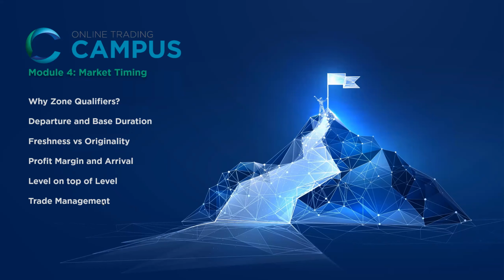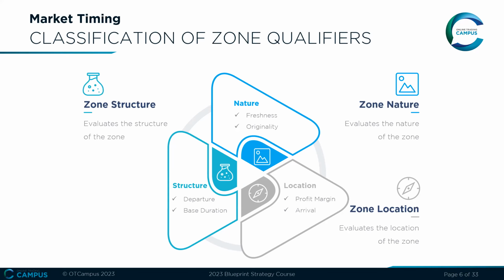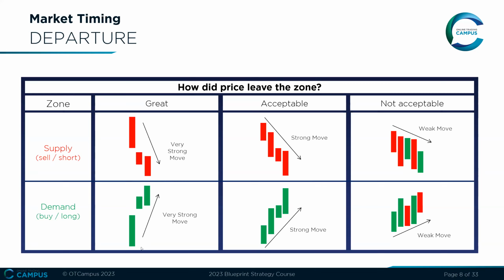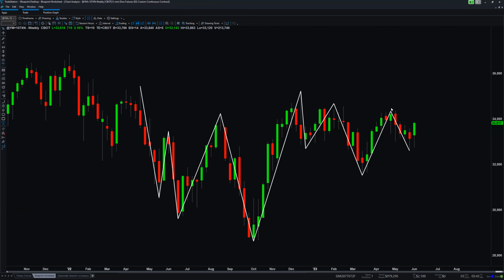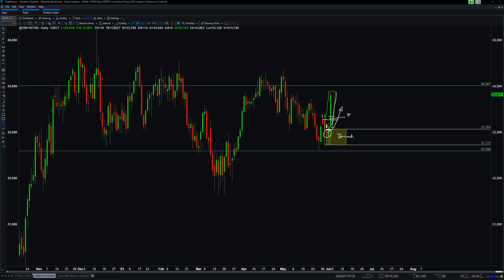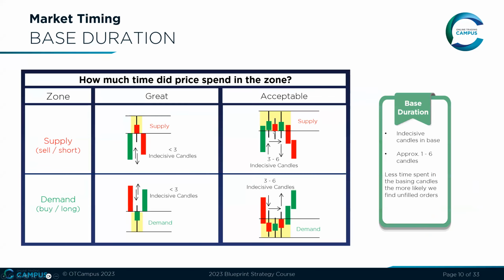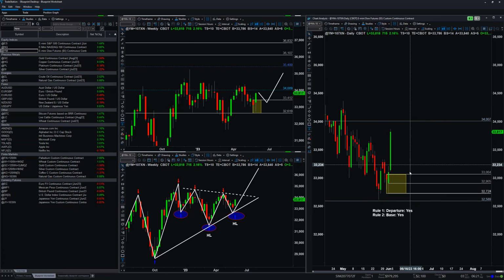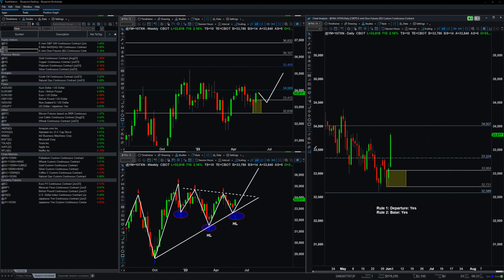Module 4 Market Timingm - LESSON 1 PART 1 ZONE QUALIFIERS